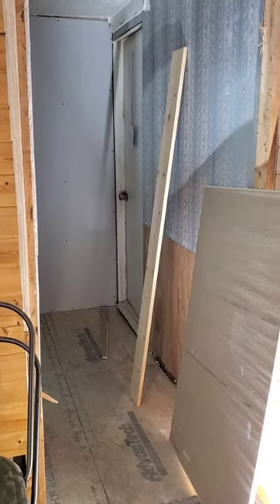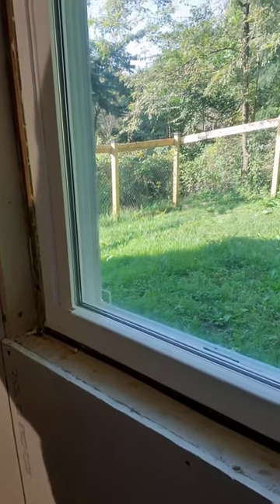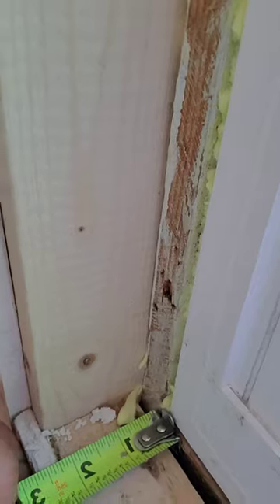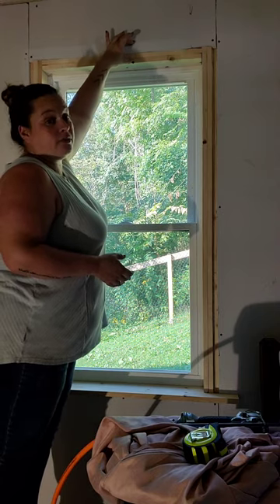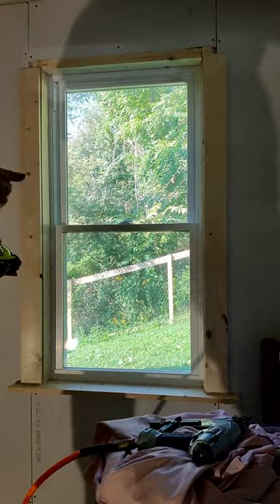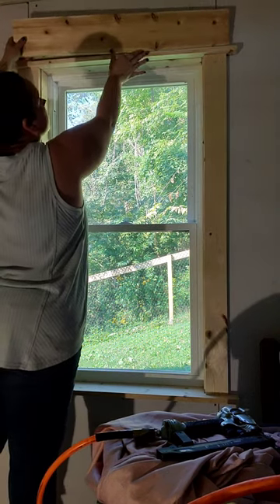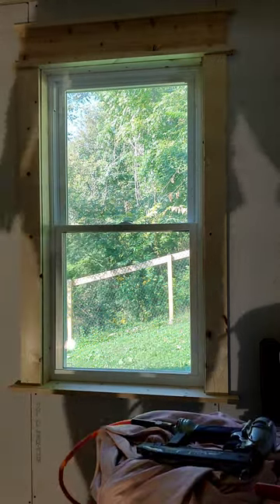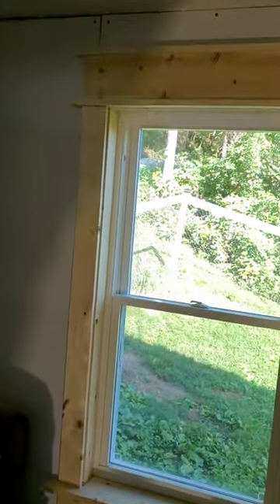I Wish I Was a Little Taller || Farmhouse Window Trim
Trim is added to the windows in our daughter's bedroom. A simple and inexpensive way to add character to any home.

***Socials***

***Support Us***